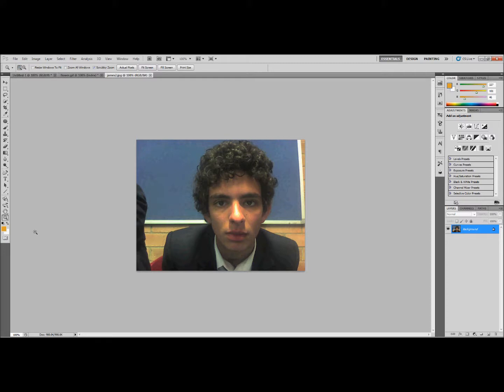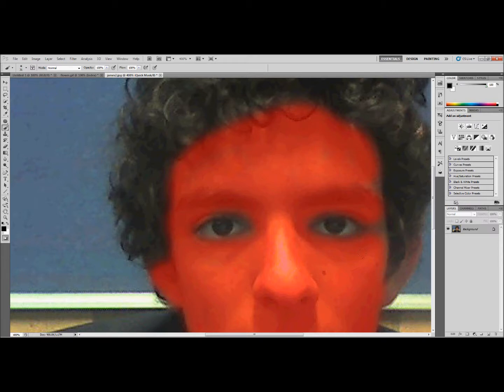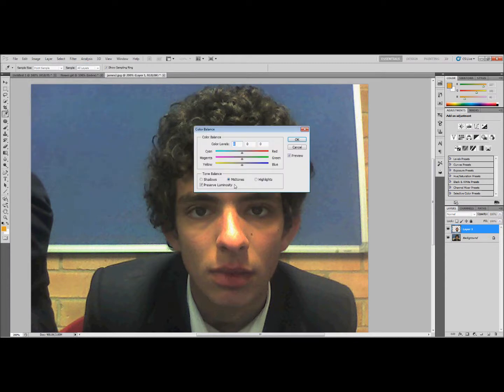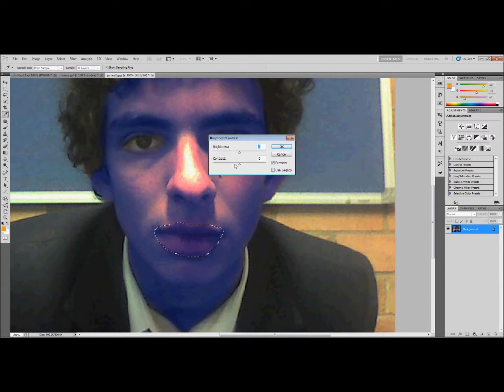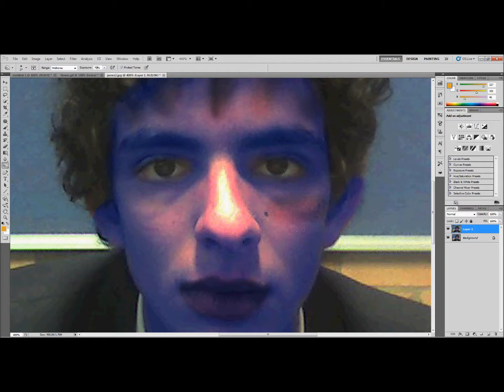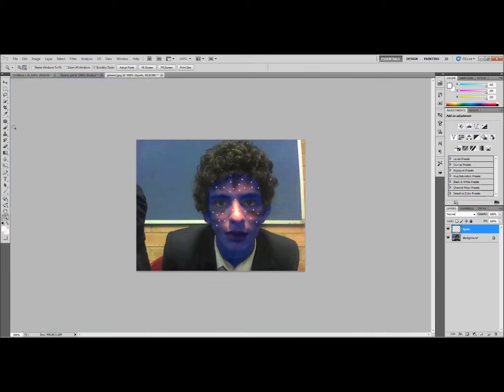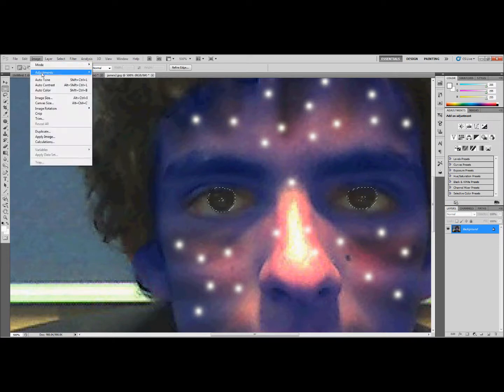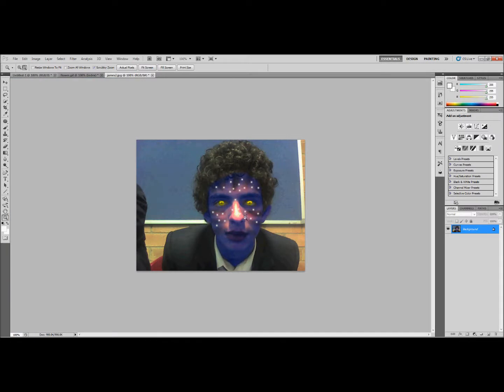Photoshop Tutorial - Turn your friends in avatars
Tutorial on how to turn people into an avatar with Photoshop CS4/CS5. This tutorial is for education purposes.